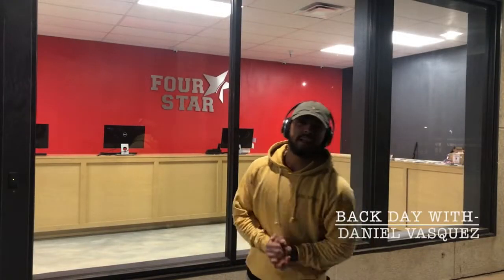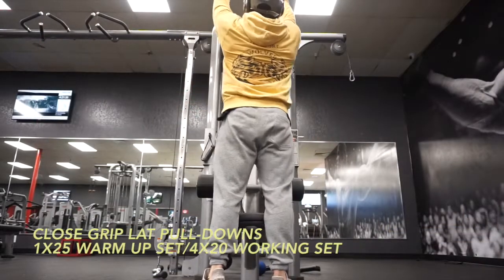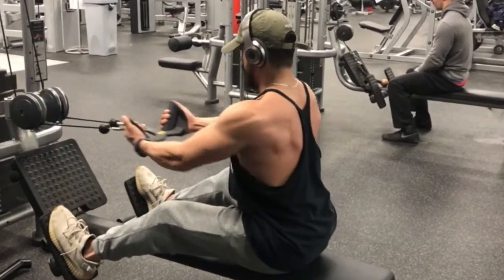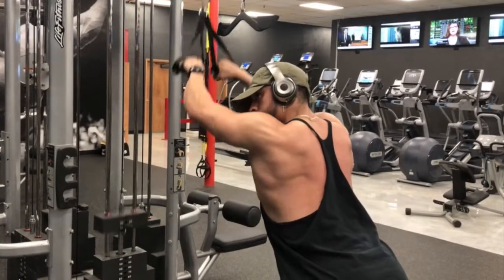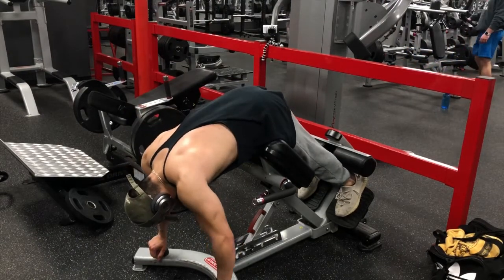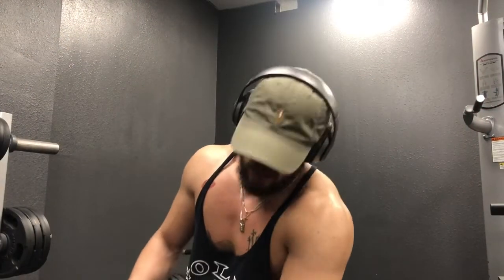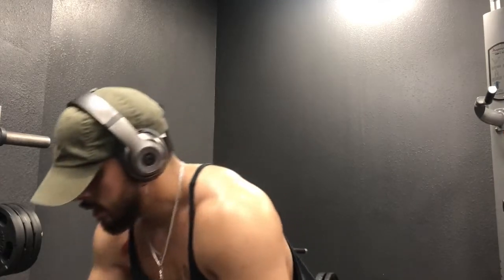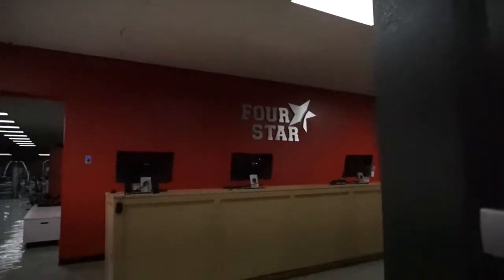BACK DAY WITH- DANIEL VASQUEZ/PSA FOR PEOPLE UNDER QUARANTINE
Here I will be going over just a few back exercises for the day we get BACK into the lab(gym) and start cooking up some gains with weights again. My goal with each video is to uplift your spirit, motivate you to be the best of your ability and to convince you that anything is possible. No matter what is happening around us we must stay strong. Mentally, Physically and Emotionally. Hard times will pass. One Day At A Time. Stay Strong, Stay Hard, and Stay Active. I Love you all and I'm beyond thankful for the support. Take care and see ya on the next one.